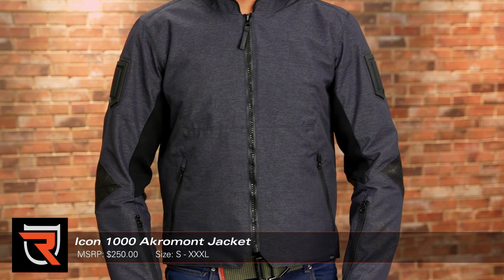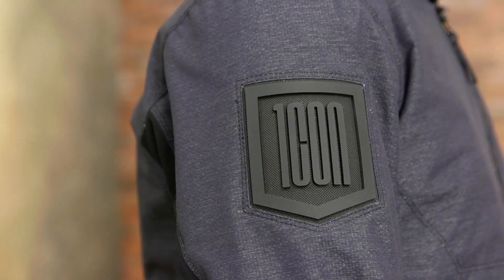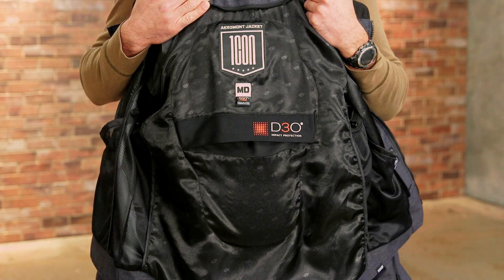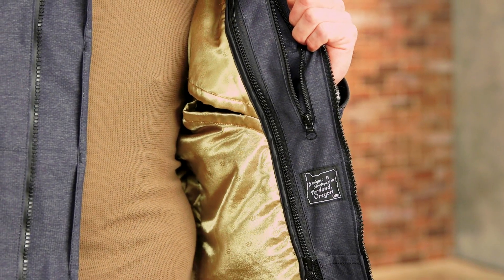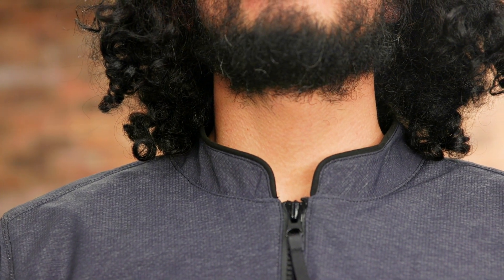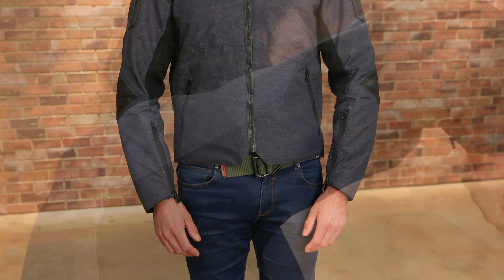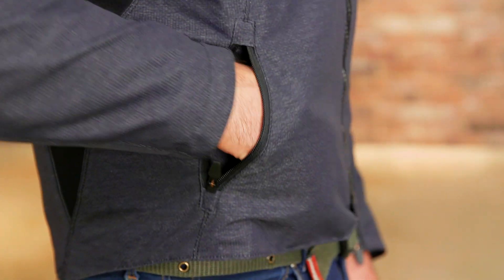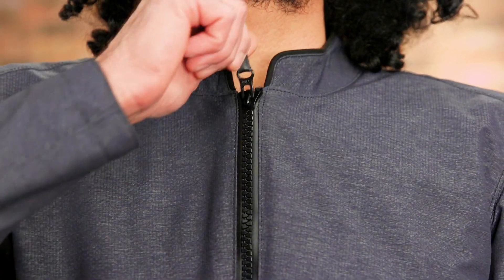Icon 1000 Akromont Motorcycle Jacket Product Spotlight Review | Riders Domain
The unknown rolls steadily toward us as we are writing the history of things to come. Stare through the haze and face it head on in the ICON 1000 Akromont jacket. Its durable textile chassis is grafted with drum-dyed leather panels to provide the retrograde engineered riding solution. A full D3O® impact protector package (elbow, shoulder, back) is standard with the Akromont, as is the removable insulated SatinCore vest liner. YKK® Aquagard zipper and Clarino® lined collar complete the package.